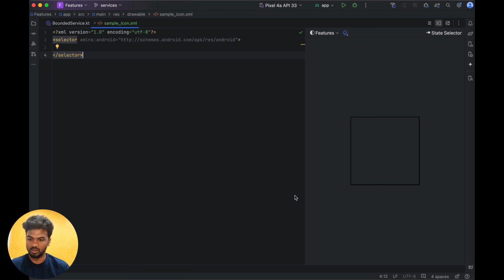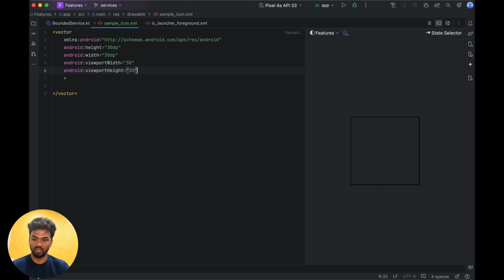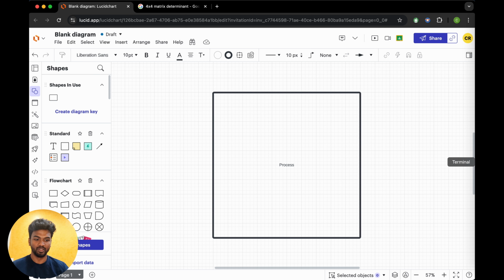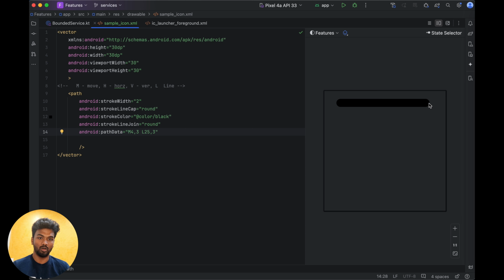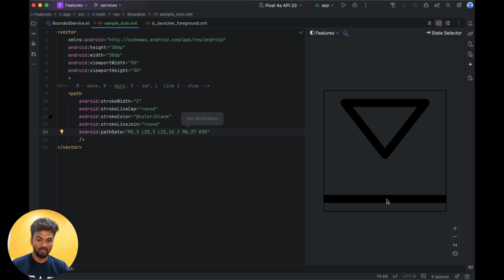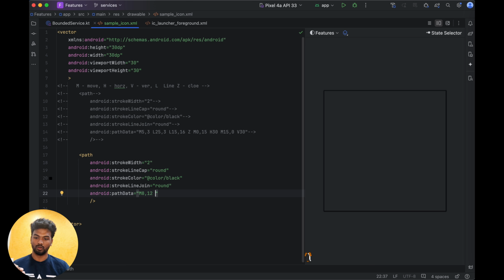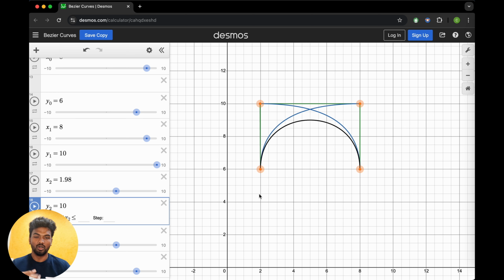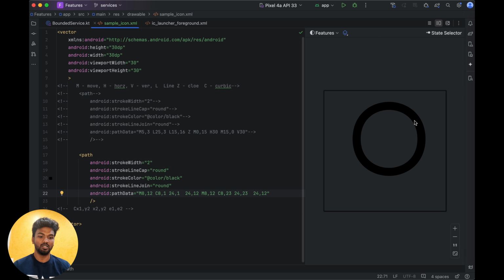Creating Custom Vectors in Android Studio: PathData Commands Explained (M, H, V, C) in English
In this Android Studio tutorial, learn how to create your own custom vector drawables using the android:pathData attribute. We'll break down the essential path commands such as M (move), H (horizontal line), V (vertical line), C (cubic Bézier curve), and Z (close path) to help you design custom shapes. You'll also learn how to use Android Studio to create, edit, and visualize these vectors. By the end of this video, you'll be equipped with the knowledge to create complex, beautiful vector shapes for your Android apps.